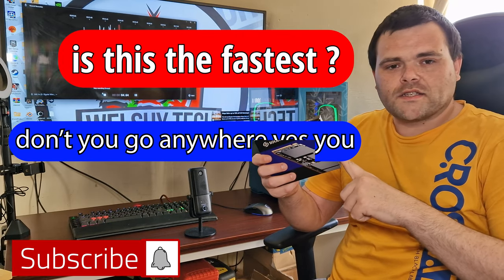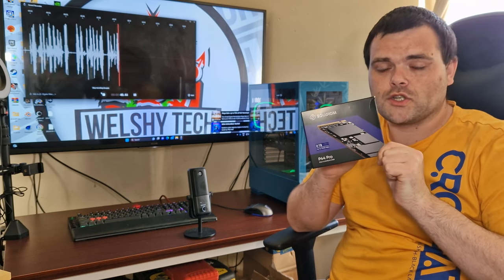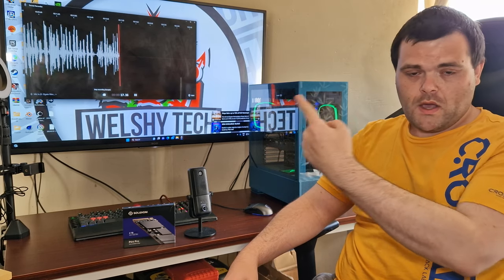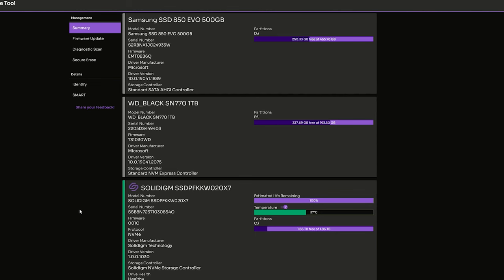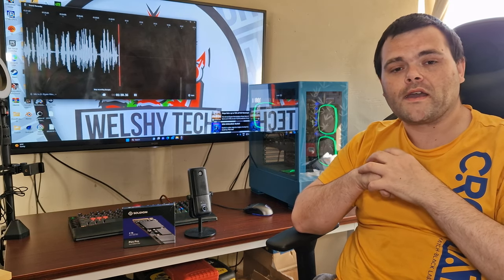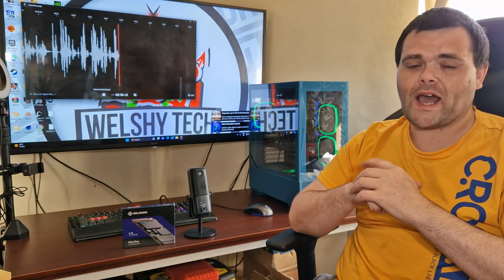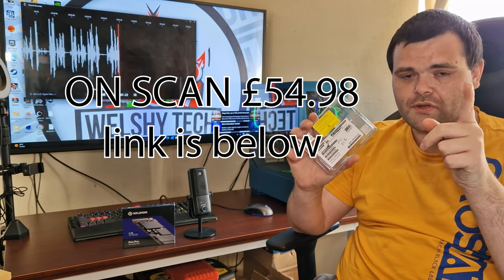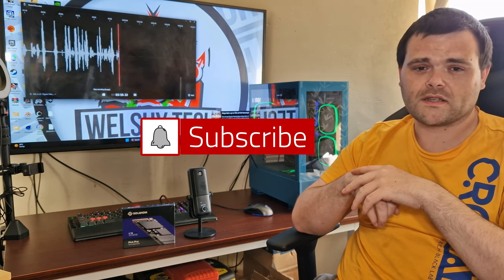Fastest Gaming SSD ? Solidigm P44 Pro 2tb Nvme Review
Looking for the best gaming SSD? Then you need to check out the Solidigm P44 Pro! This2TB SSD offers incredibly fast read and write speeds, making it the perfect choice for gamers who demand the best performance.

In this review, we'll show you all the exciting features of the Solidigm P44 Pro, including its amazing read and write speeds. You'll be amazed at how fast this SSD can perform, and you won't be able to wait to put it to the test!

Today's video is the review of the Solidigm P44 Pro 2TB M.2 SSD
This is so fast
This Nvme has Read/Write speeds 7000mbs Reads 6400mbs Writes
i ran 3 benchmarks Crystaldiskmark ATTO Disk Benchmark AS-SSD Bench
00:00 Introduction
00:53 ATTO Disk Benchmark
01:12 Crystal Disk Mark
01:24 AS-SSD Bench
02:03 actual Read & Write speeds i got
02:25 Software is great to have
02:39 Temps 64C
03:18 My last Nvme
04:45 Coming Next Week
05:04 Should You Buy